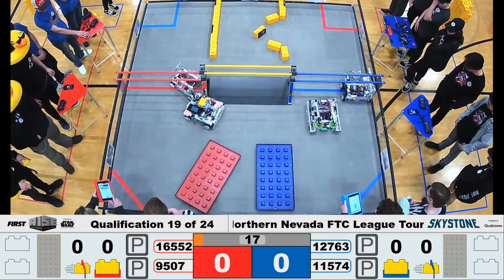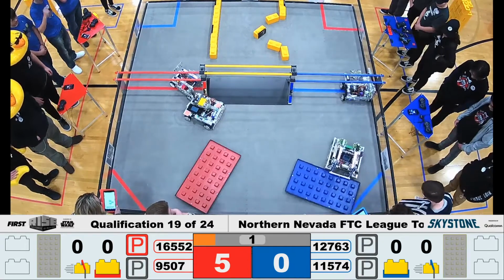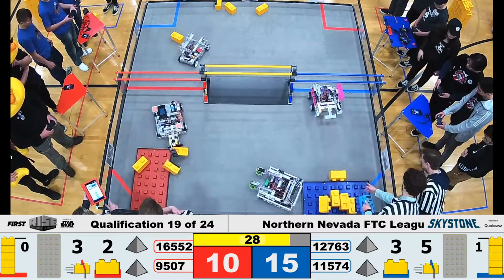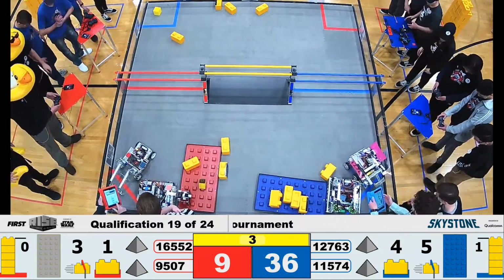Q19: 16552 & 9507 vs. 12763 & 11574 at Northern Nevada FTC League Tournament on February 15, 2020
Red Alliance, 39 points [no penalties] (loss):
  16552 Air Raid from Spring Creek, Nevada
  9507 Rubber Ducks Reedbotics from Sparks, Nevada
Blue Alliance, 41 points [no penalties] (win):
  12763 The Rolling Bots  from Truckee, California
  11574 Incognito from Reno, Nevada